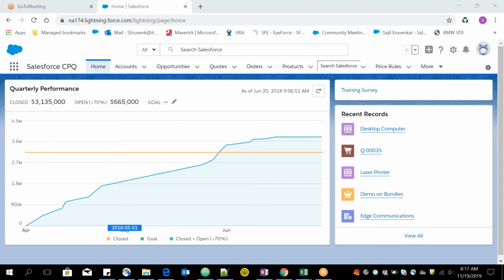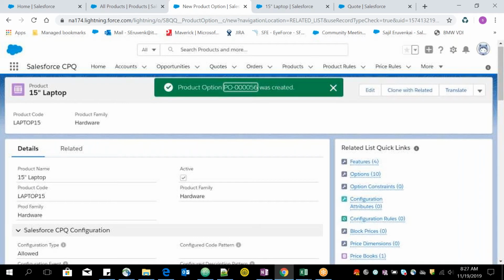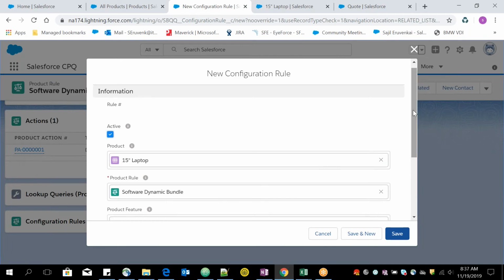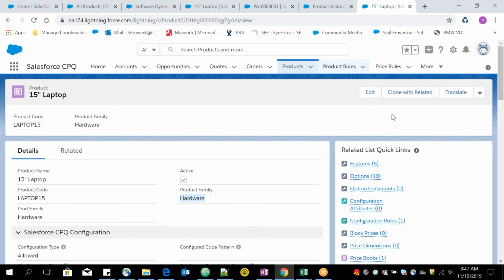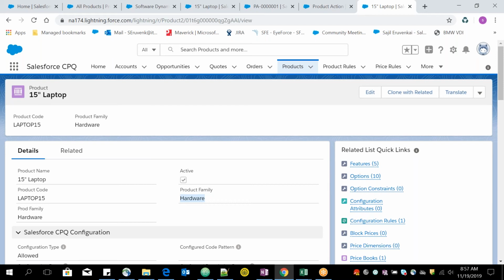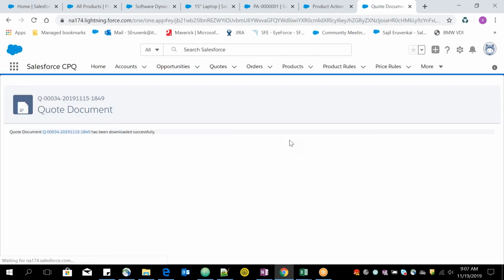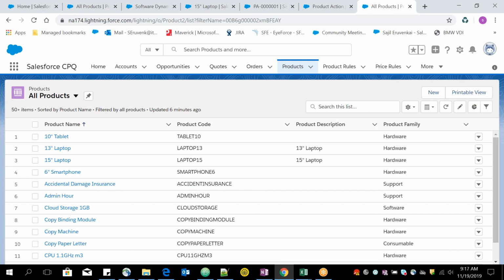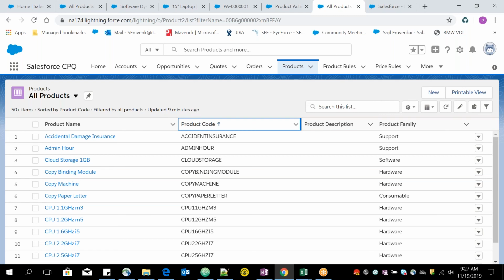Salesforce CPQ session 2 2020 studyLead cpq salesforceCPQ | New Salesforce CPQ 2020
Amazon links for YouTube/ Face Book